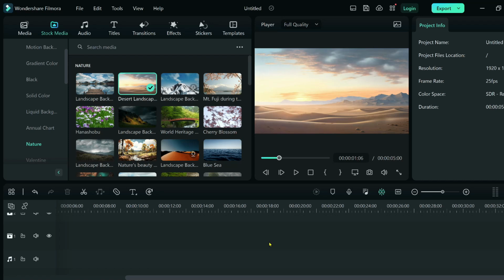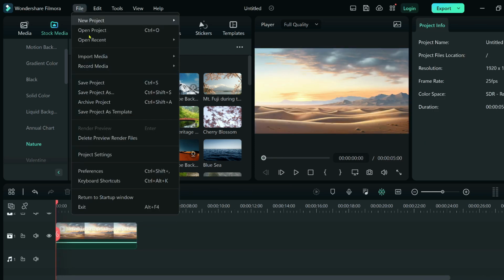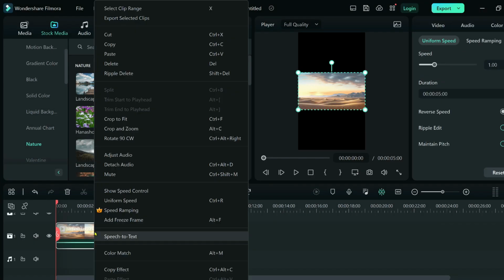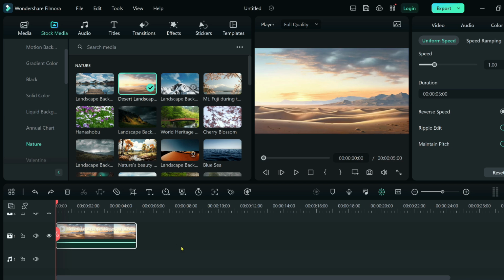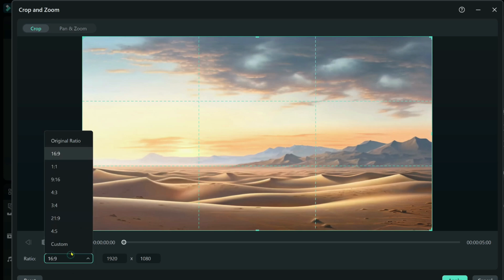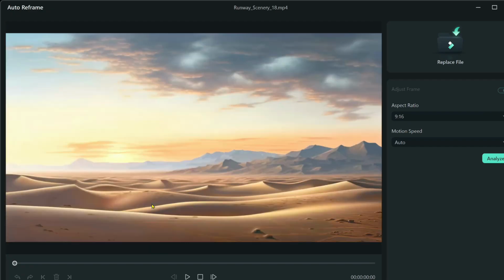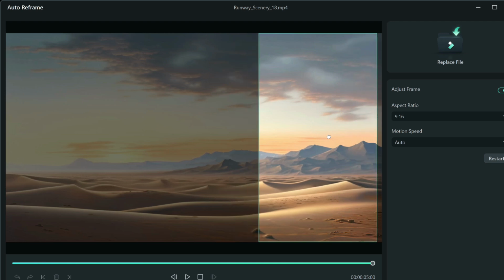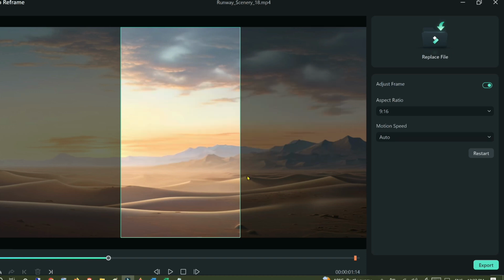How to change aspect ration 16:9 to 9:16 in filmora (Vertical Video Hack)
Want to turn your horizontal videos into vertical content for TikTok, Instagram Reels, or YouTube Shorts? 📱

In this beginner-friendly Filmora tutorial, I’ll show you exactly how to change aspect ratio from 16:9 to 9:16 in just a few simple steps.

Vertical videos are essential in 2026 — and with Wondershare Filmora, you can easily resize your footage without losing quality. Whether you’re creating Shorts, Reels, or mobile-first content, this method will save you time and effort.

✅ In this video, you’ll learn:

👉 How to change aspect ratio in Filmora
👉 Convert 16:9 landscape to 9:16 portrait
👉 Best export settings for vertical videos
👉 Tips for framing your subject properly

This method works perfectly for:
✔ YouTube Shorts
✔ Instagram Reels
✔ TikTok Videos
✔ Facebook Reels

3. Join the journey – new videos coming soon!